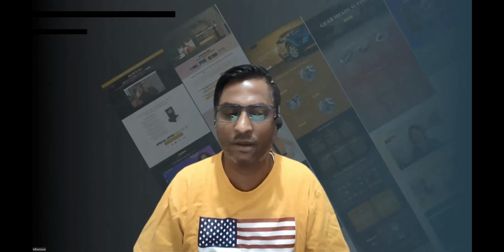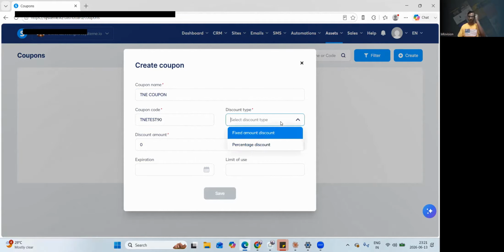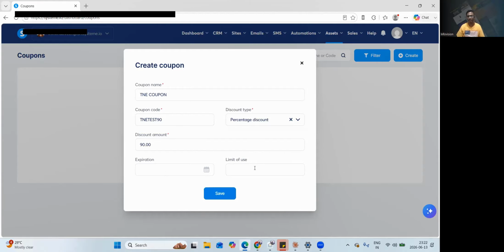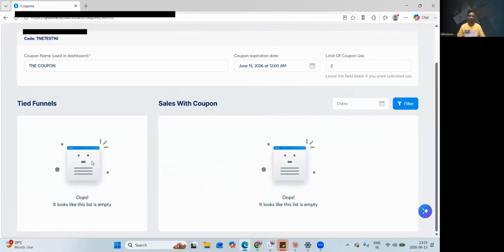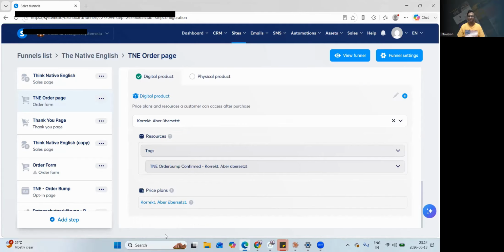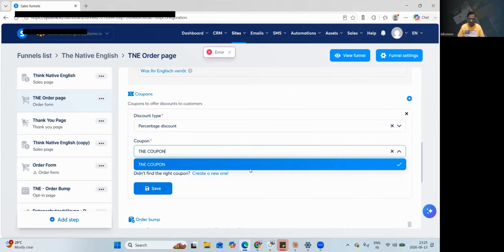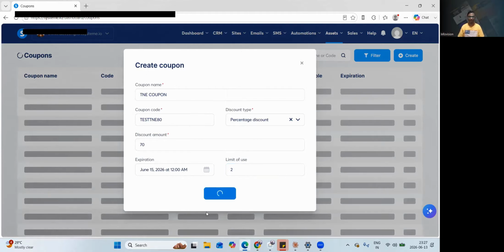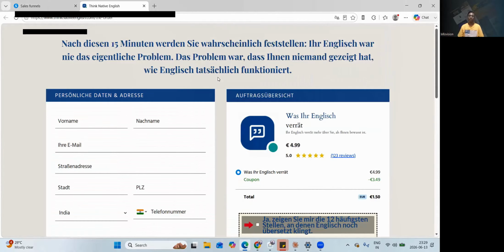How to Create Coupons in Systeme.io | Complete Step-by-Step Tutorial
Whether you're selling digital products, courses, memberships, coaching programs, or services, coupons can be a powerful way to attract more customers and close more sales.

✅ What You'll Learn:

✔ How to apply discounts to products
✔ Fixed amount vs percentage discounts

This tutorial is beginner-friendly and requires no technical skills.